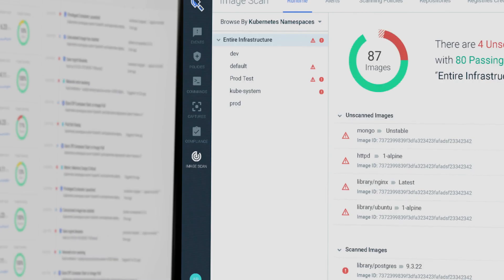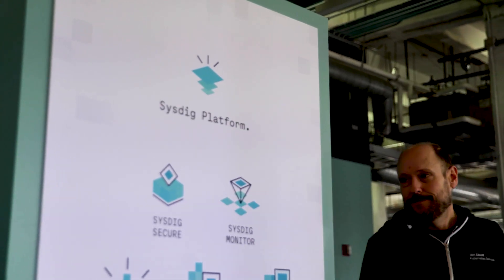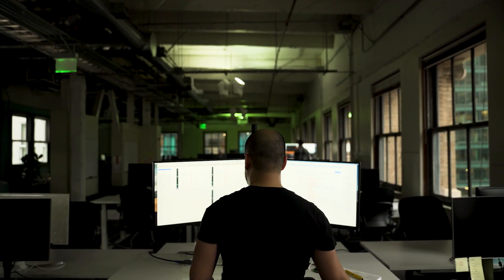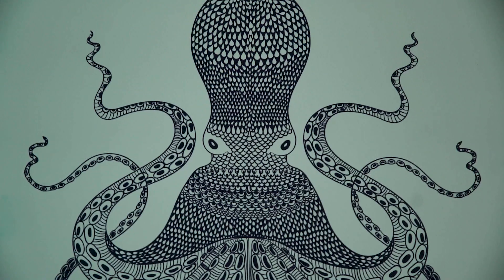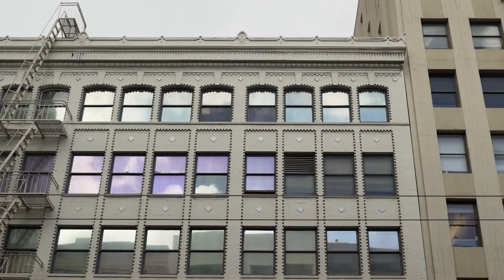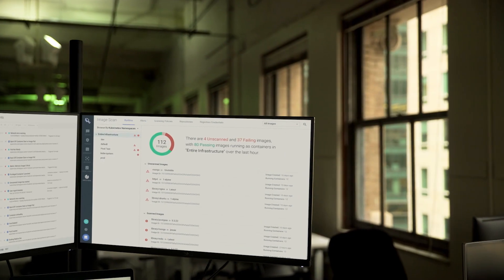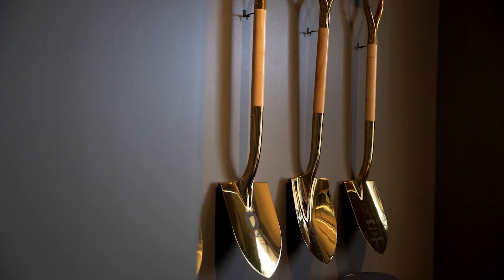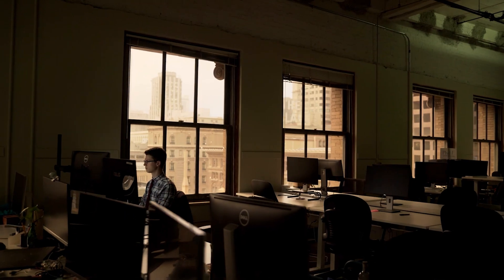Sysdig + Red Hat partnership: OpenShift visibility and security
Learn how Sysdig and Red Hat partner to ensure customer success, reducing risk and accelerating the transition to cloud-native services on OpenShift.